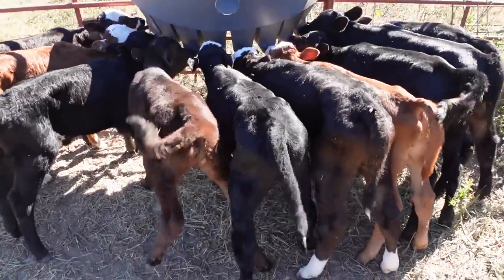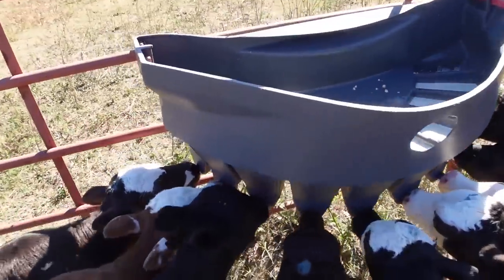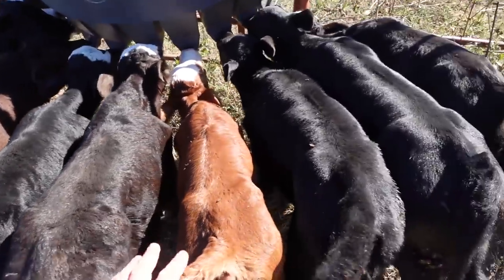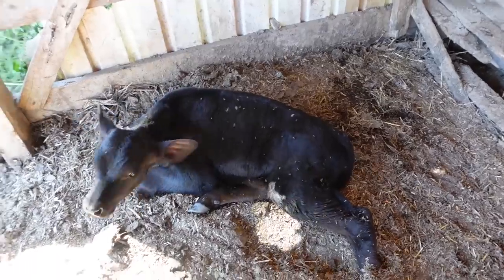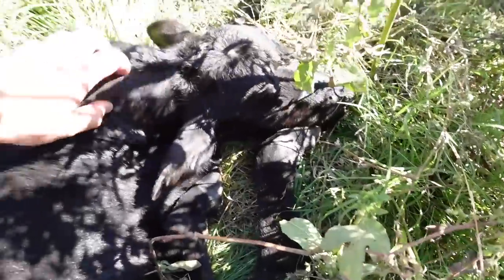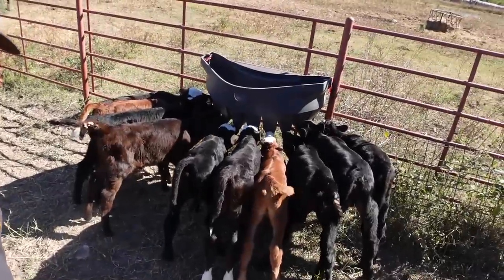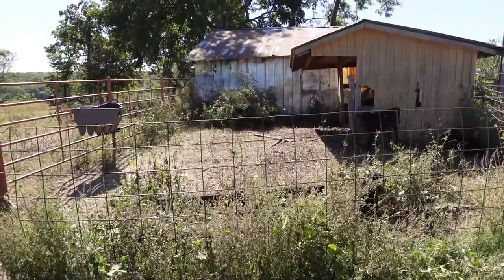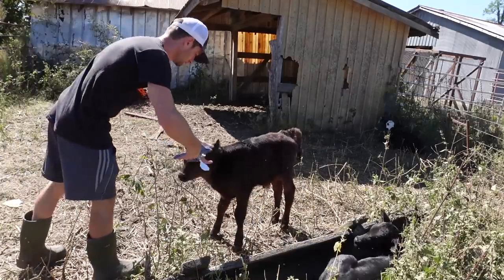I DIDN'T PLAN FOR THIS!!!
Check out the Heatwave calf feeder here:

Heatwave Milk Warmer from Shearwell Data

My Gear:
New Wide Angle Lens